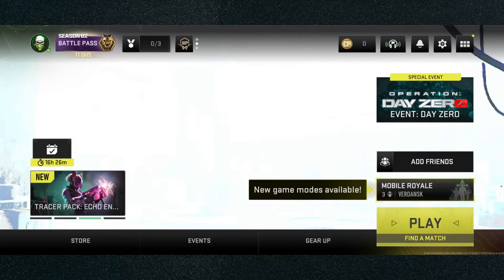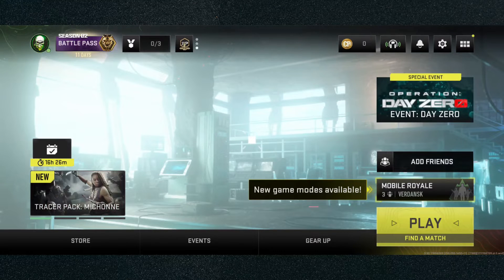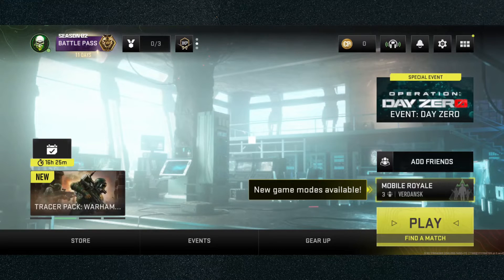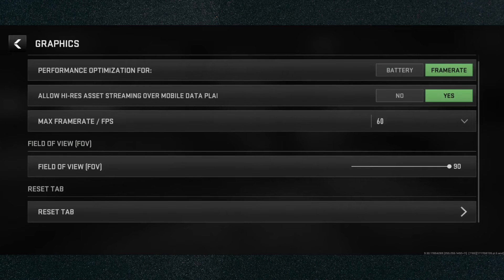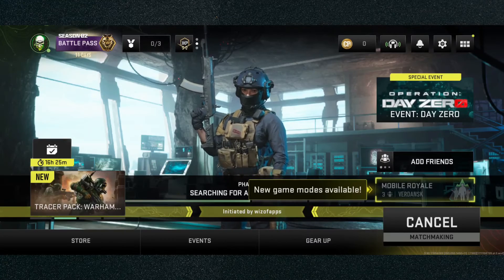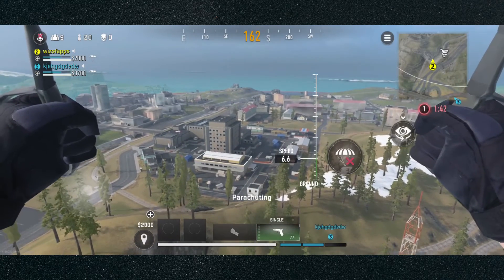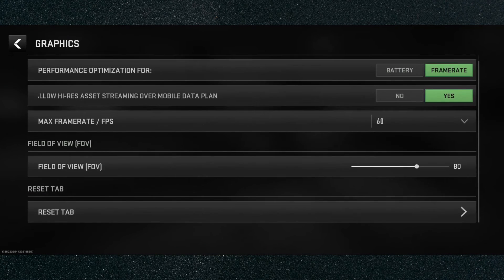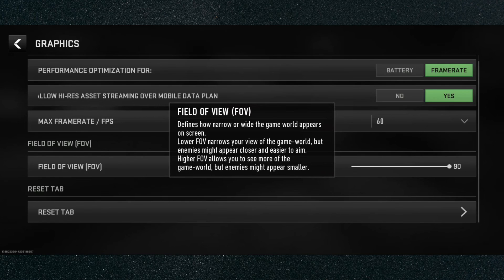How to Change FOV on Warzone Mobile [iOS & Android]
In this video, I'll show you how to change FOV on Warzone mobile.